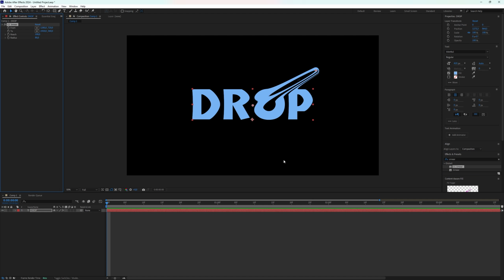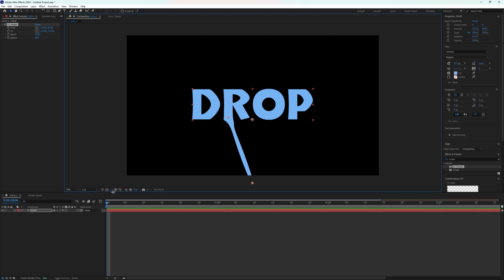How to Create a Dripping Effect [Adobe After Effects]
In this tutorial we will take a look at how you can create a dripping effect in Adobe After Effects, using only build in effects.

05:45 fixing gaps in drips
07:07 adjust distortion reach
08:04 quick recap

Editing software: Adobe Premiere Pro and Adobe Photoshop
Editing: Adobe Premiere Pro
Intro & Outro: Adobe After Effects